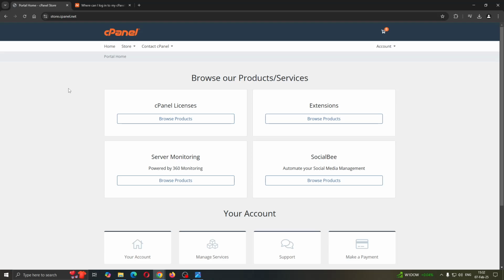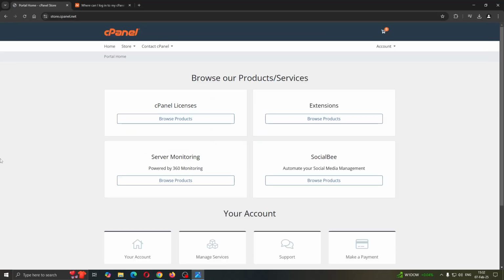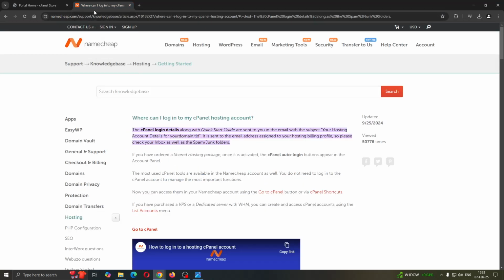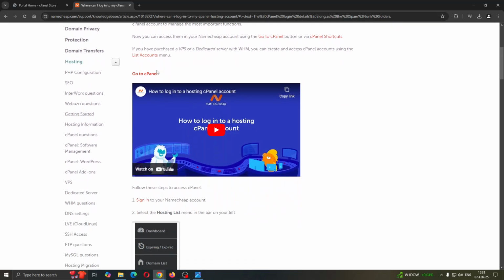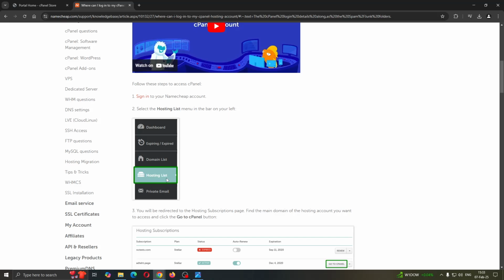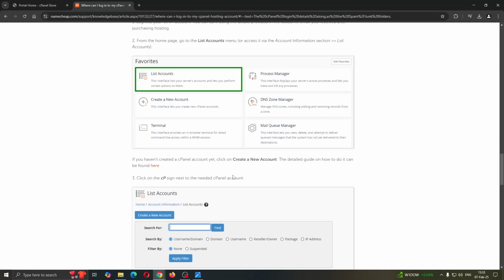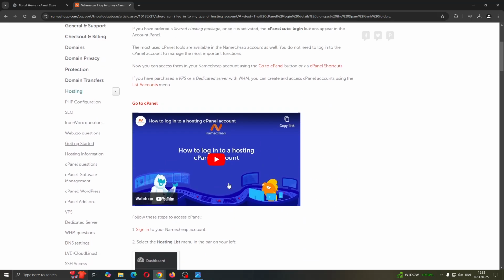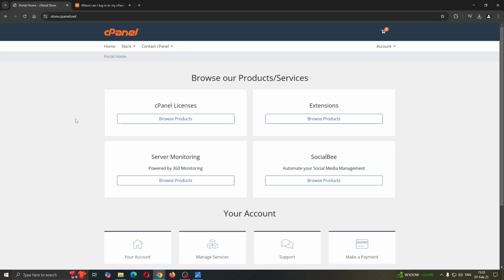How To Get cPanel Username And Password In Namecheap Tutorial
Today we talk about get cpanel username and password in namecheap,namecheap cpanel,namecheap cpanel login,how to access namecheap cpanel